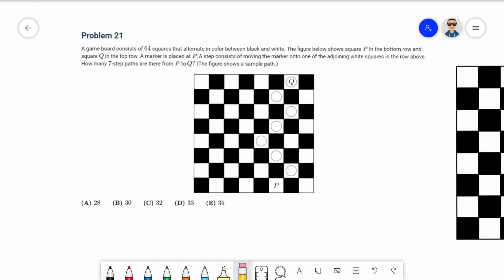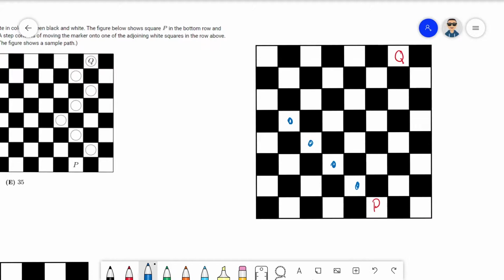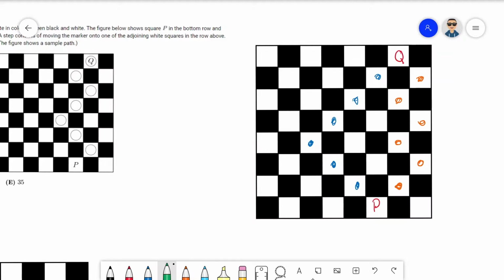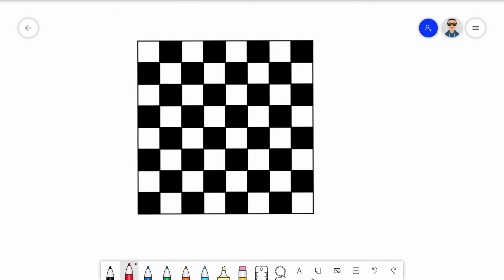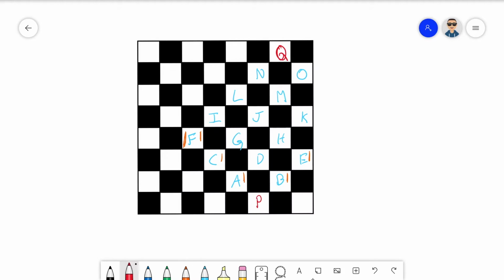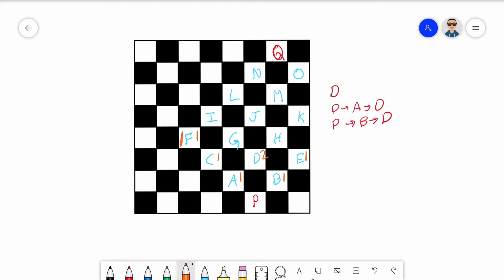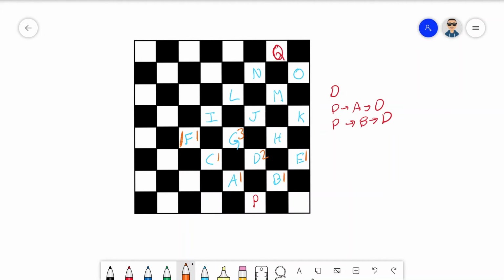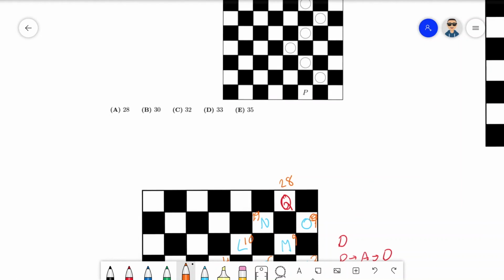AMC 8 2020 P21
In this Video, I go over AMC 8 2020 Problem 21